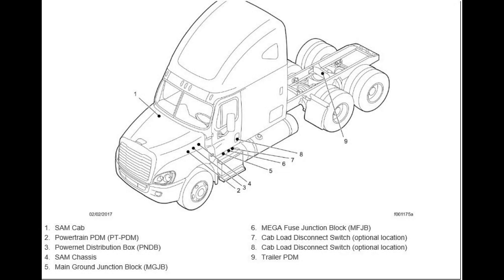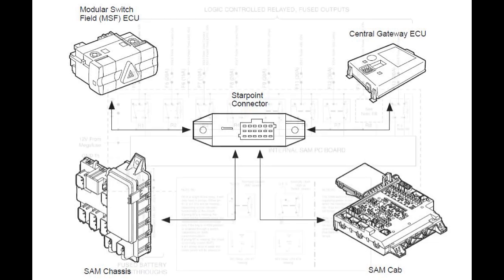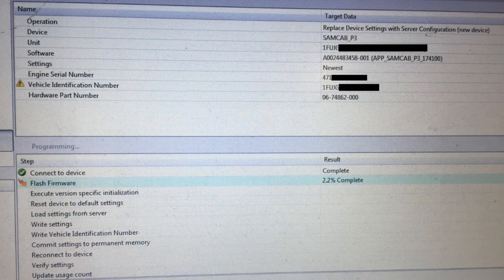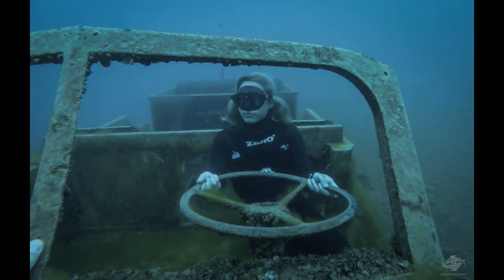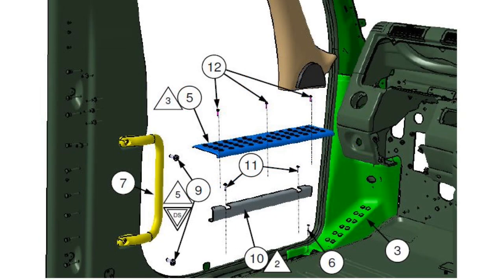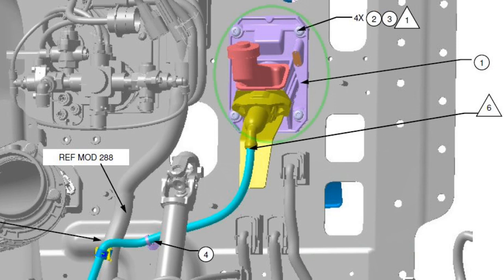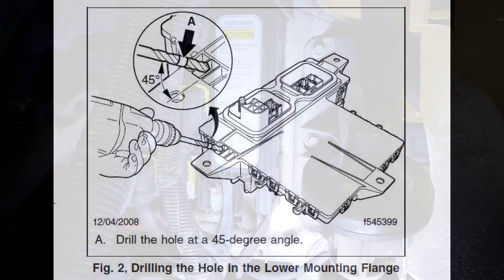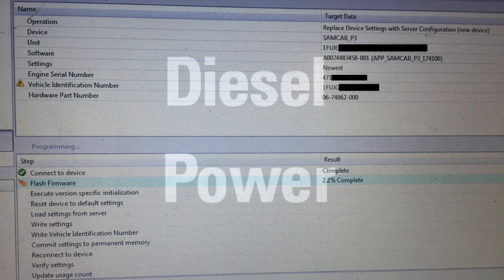Know your Cascadia: The SAM Chassis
So, what is a SAM Chassis? Where is it mounted in a Cascadia and what does it do?
Here we'll be taking a look at the basics of all of this plus going over how to replace it.

Check out some of these other great videos!